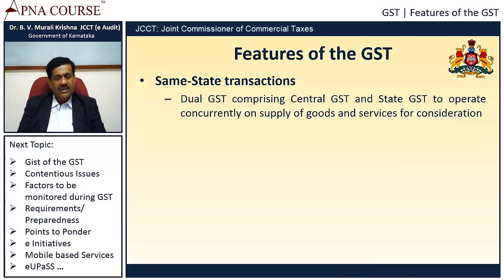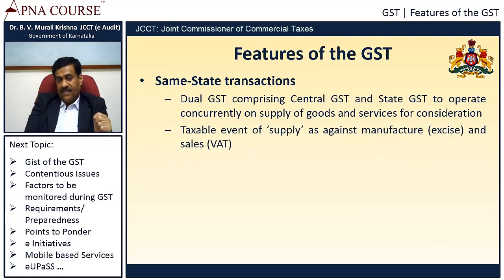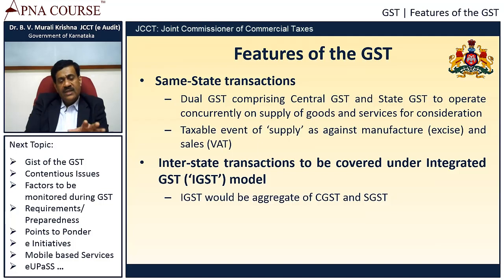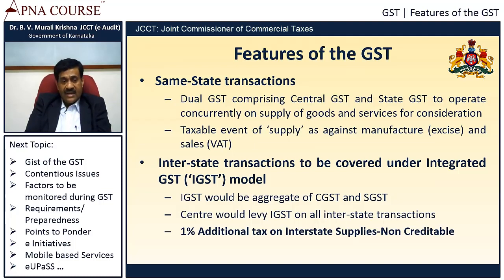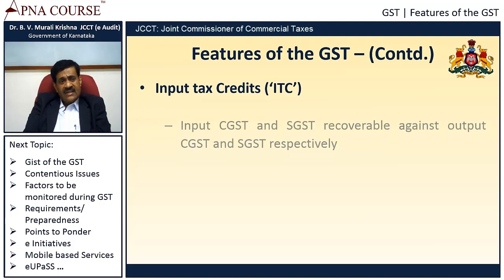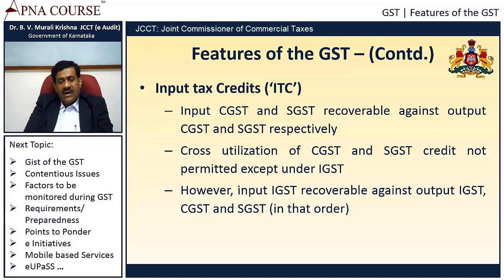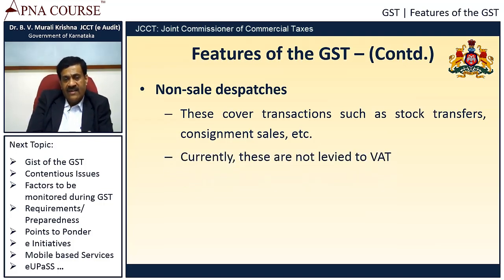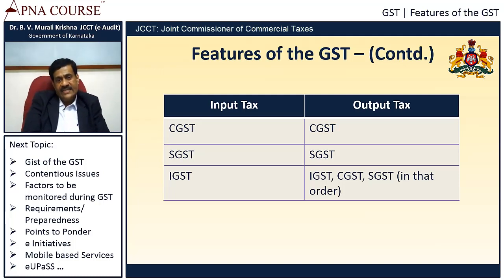Features of GST | icsi100 | Valdivian